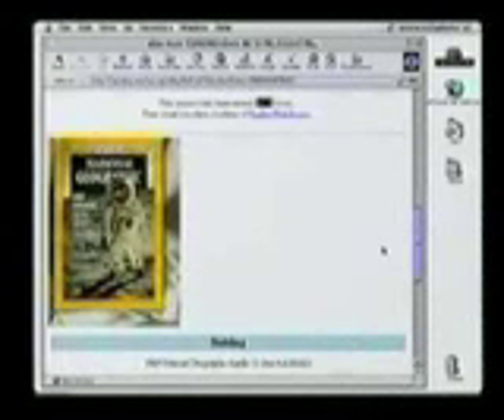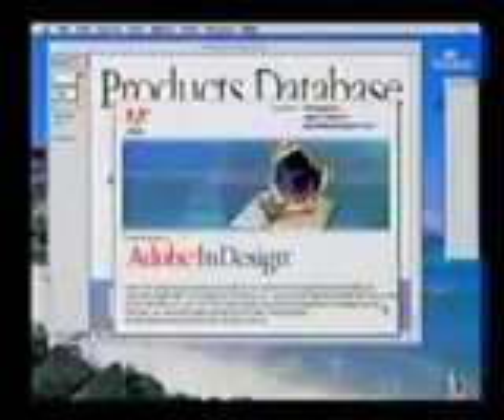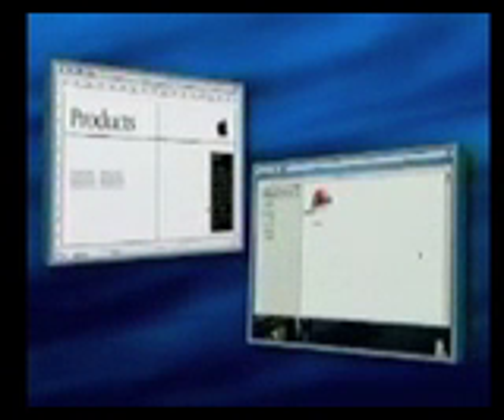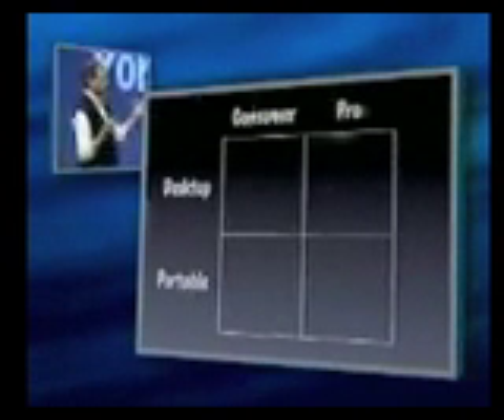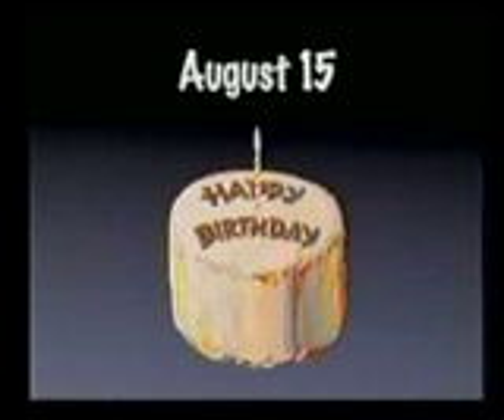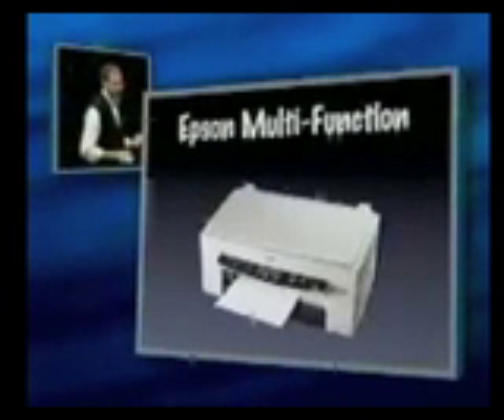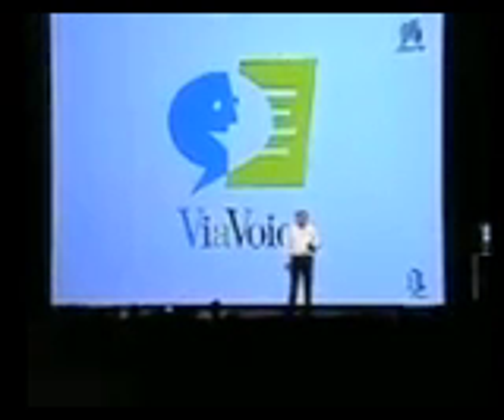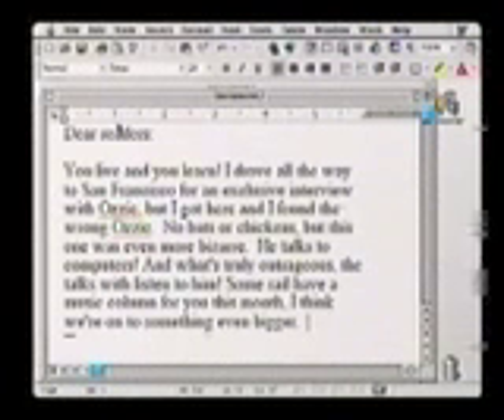Steve Jobs Seybold 1999 Keynote (Part 4)